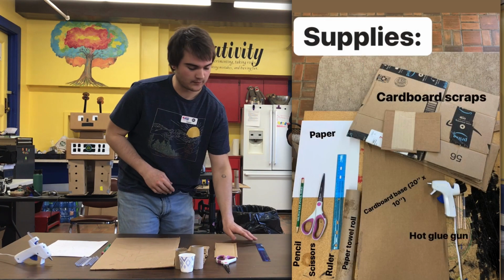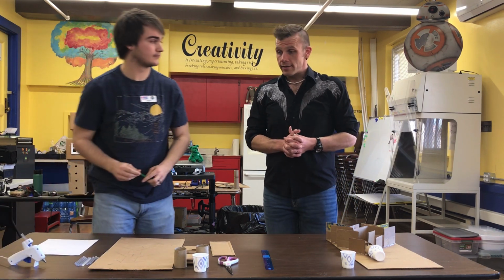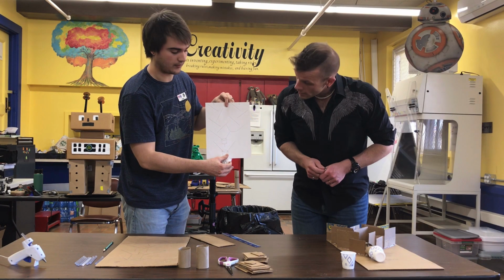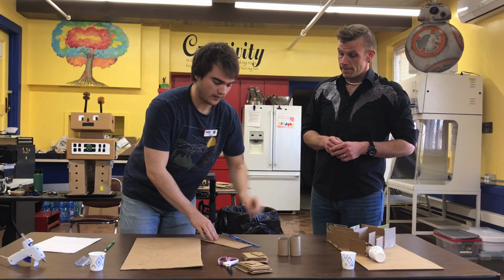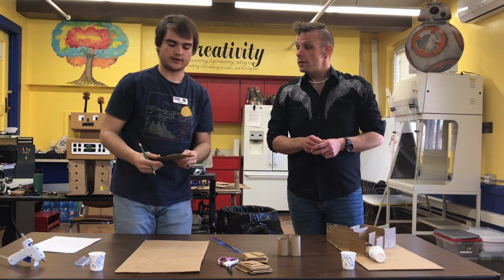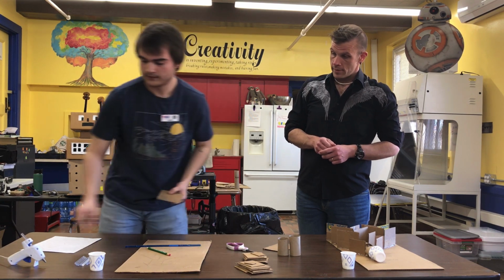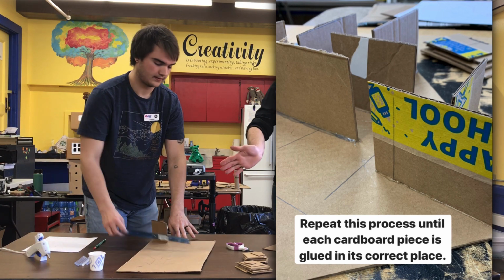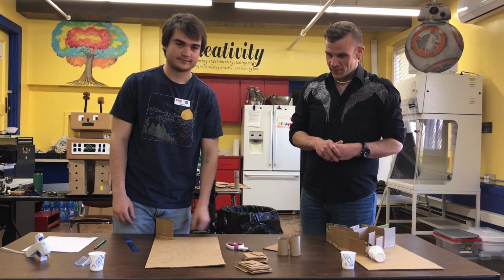Wenatchee Valley Museum Online Tutorial: DIY Marble Run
Join our virtual host Matthew and Americorp MakerSpace Coordinator Clayton to learn how you can make your own Marble run with items you find around your house.

In this project, you are the engineer and you'll problem solve to design a Marble Run. The key to keeping your marble rolling is to understand the forces acting on it, especially gravity and friction. Gravity constantly pulls down on the marble, causing it to roll on any surface that’s not perfectly level.

Before you begin you'll need to gather necessary supplies: paper, cardboard, pencil, ruler or straight edge, scissors, hot glue gun and glue sticks, cardboard paper towel or toilet paper roll, and optional: paper cup (if you don't have it, don't worry, it's not necessary to complete this really fun recycling STEM activity!)

Be sure to share a photo of your design with us in the comments section. We can't wait to see what you made!

We are excited to launch both Virtual Tours and Online Activities on our YouTube channel.

The Museum relies on members for support. If you enjoyed this lesson please consider joining us as a member. For a low annual rate you’ll support our local Museum, get year-round access and discounted rates to fun events, exhibits, and programs.